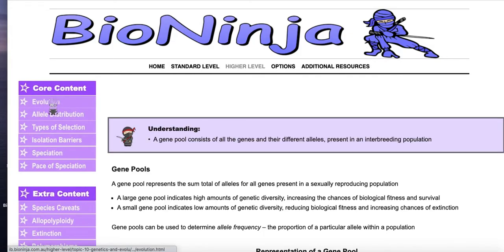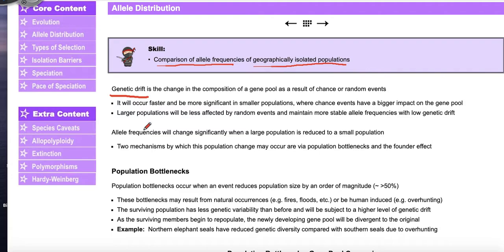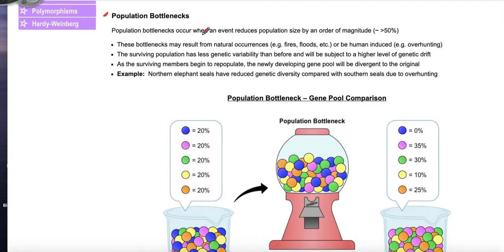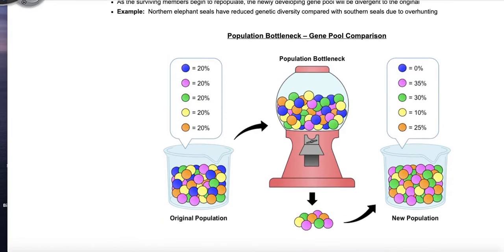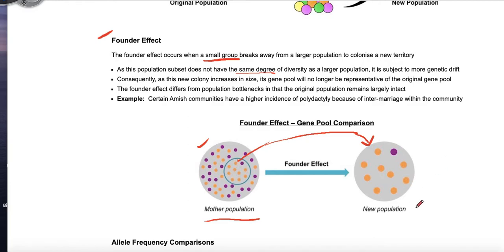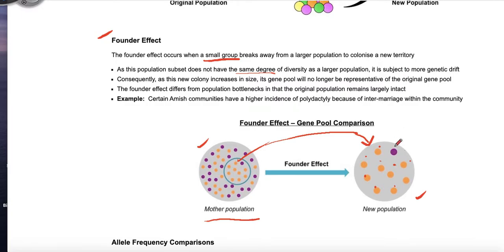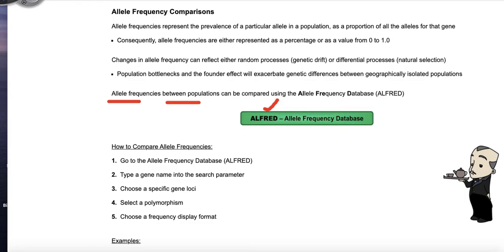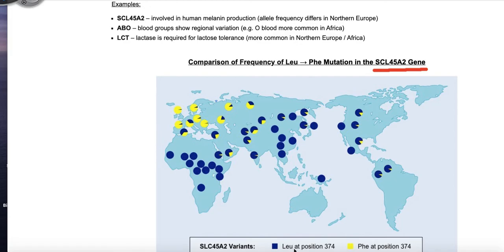10.3 Allele Frequencies